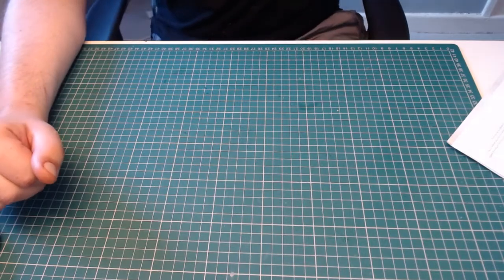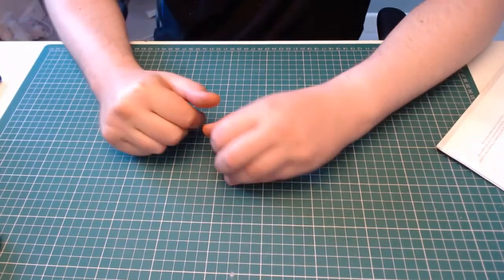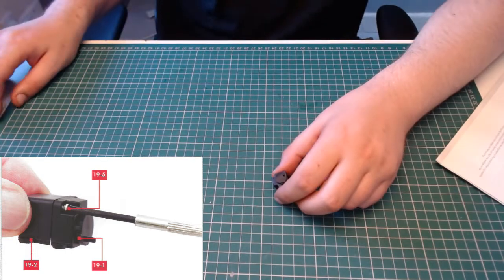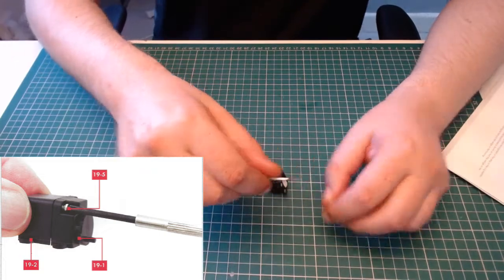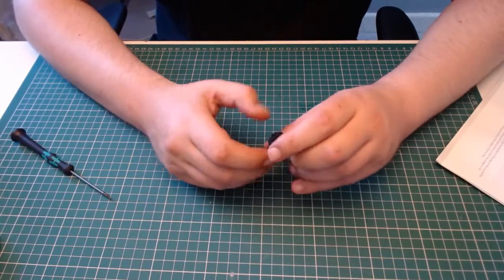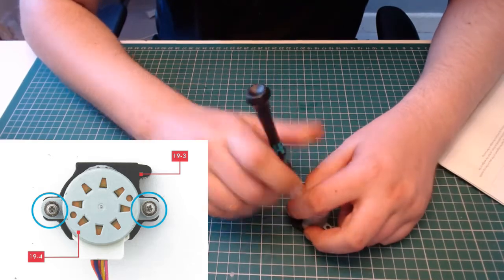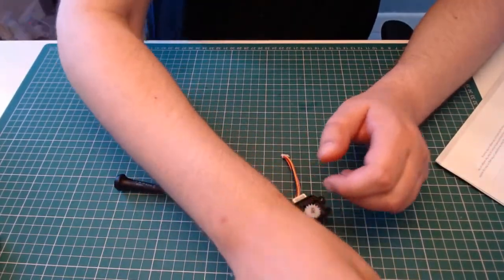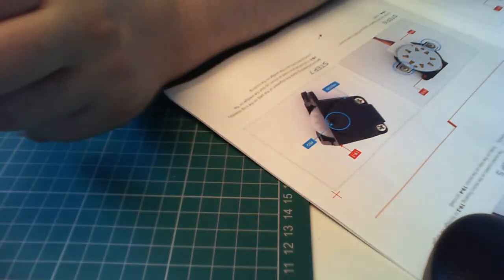Build The Terminator Issue 19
Build The Terminator Issue 19 Assembling the Head Motor

/mark.modz.714